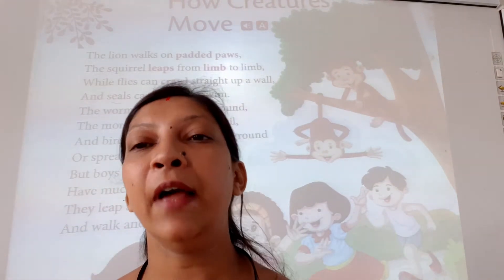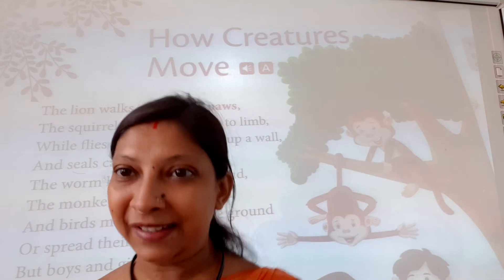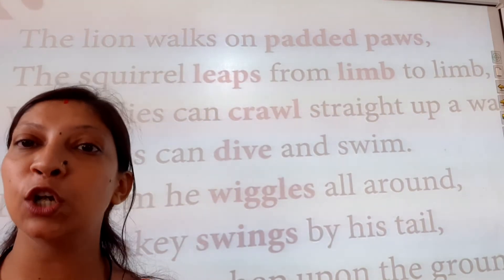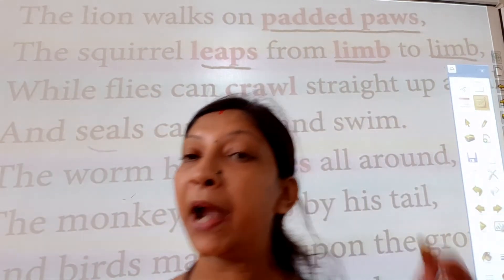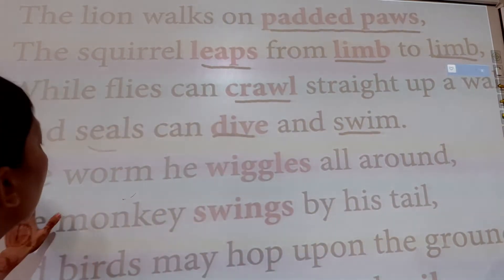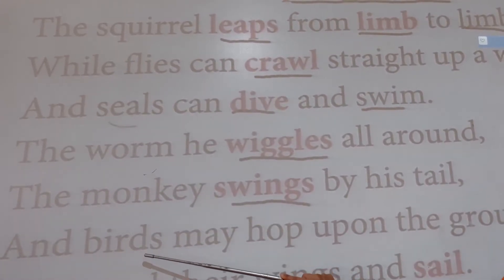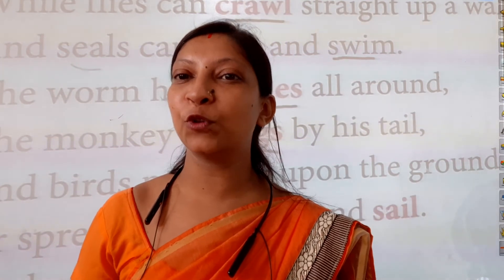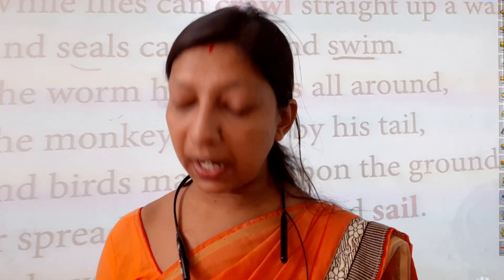How creatures move class 2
English reader poem 2